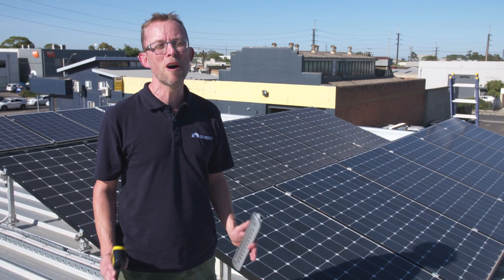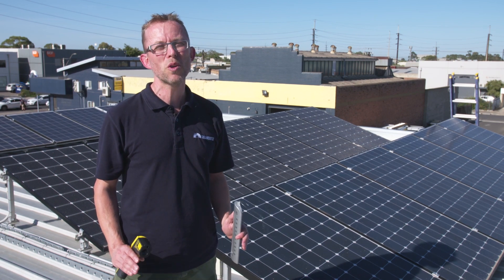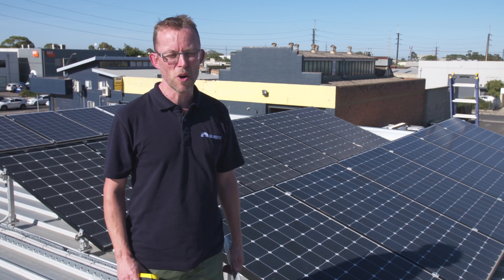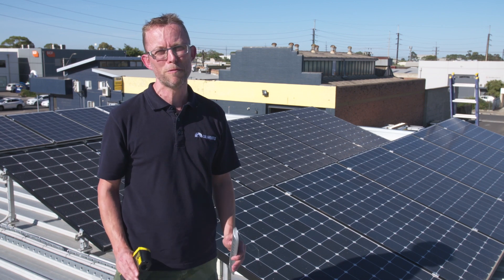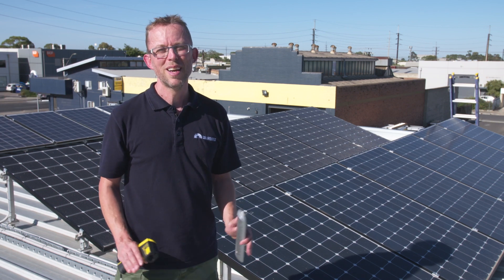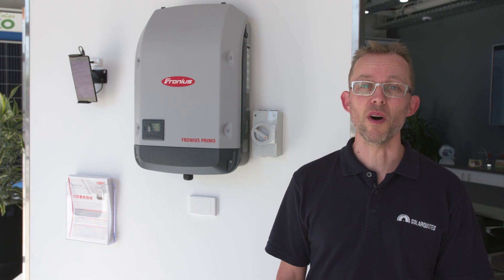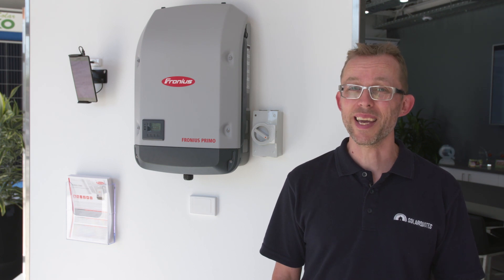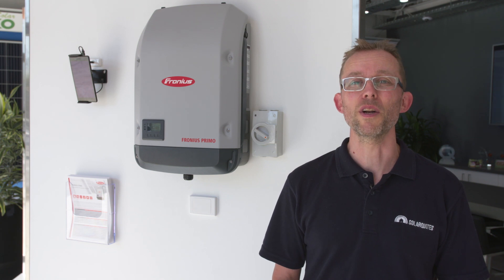Solar Basics Pt 9 : Surprising Facts About Solar & Heat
Solar panels get their energy from the sun. Does that mean you get more solar on a really hot day? No. Because solar panels love light, but hate heat. Find out how heat affects solar panels in this video. I also explain how inverters handle heat, and the best place to put them for maximum longevity.